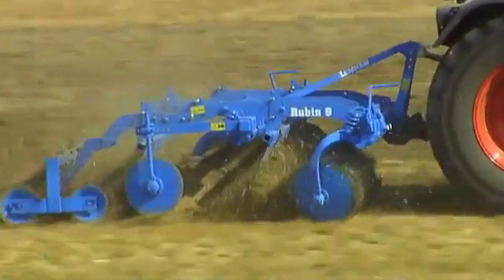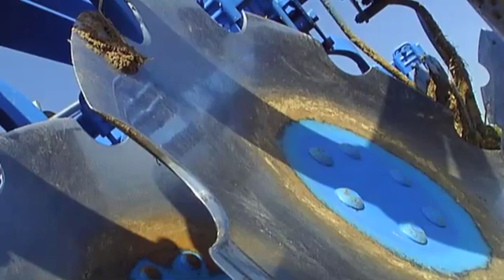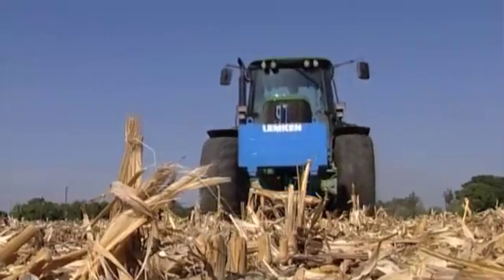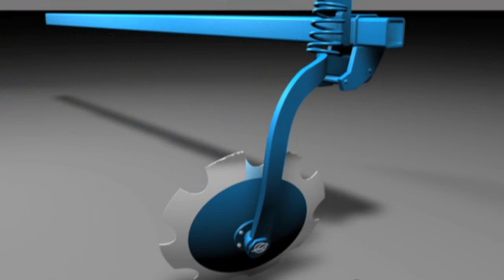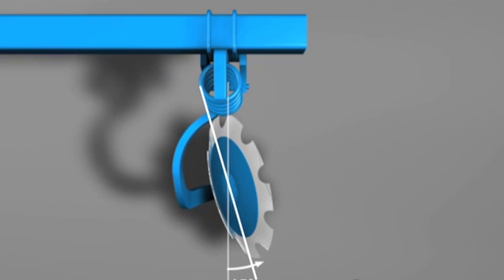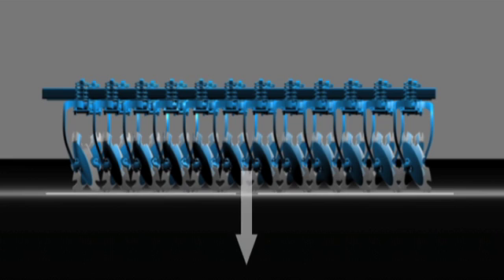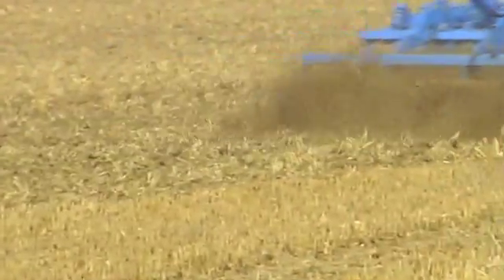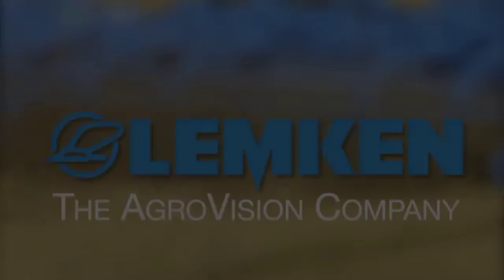LEMKEN - The Rubin's arrangement of implements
The Rubin compact disc harrow guarantees intensive, uniform mixing of organic matter and soil to a depth of approximately 12 cm, Its high weight guarantees penetration, even under hard conditions, and therefore reduces moisture loss from evaporation. This makes the Rubin highly suitable for shallow, reliable stubble cultivation at high working speeds.